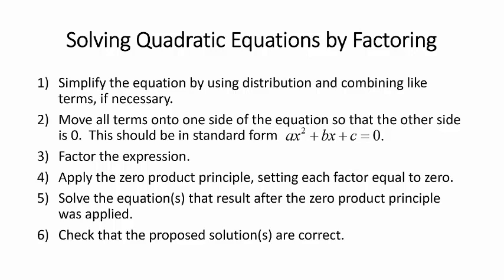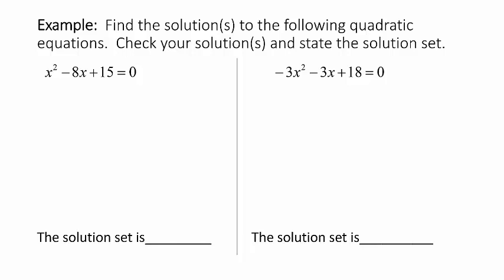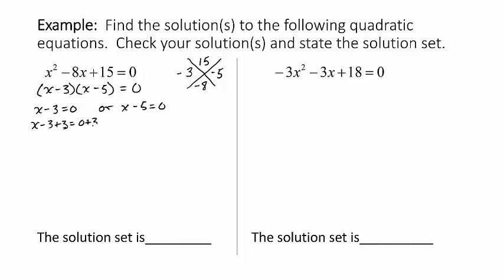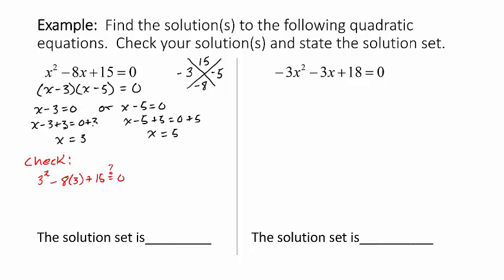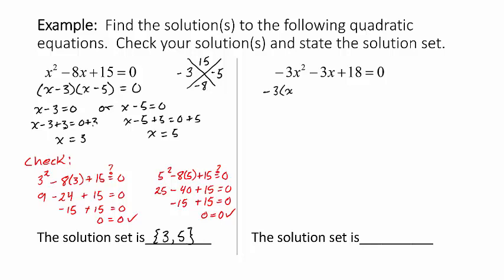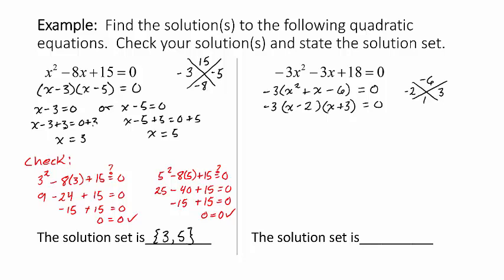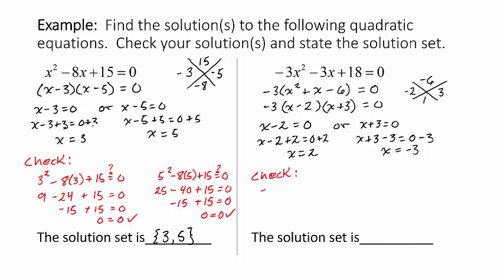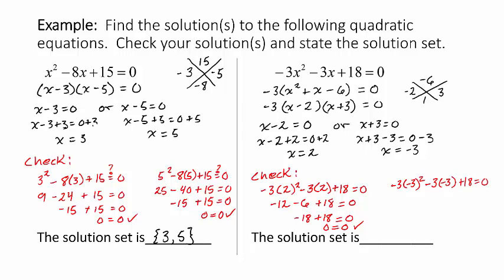Solving Quadratic Equations by Factoring Part 1 10 7 3